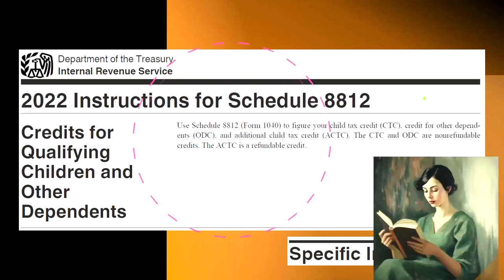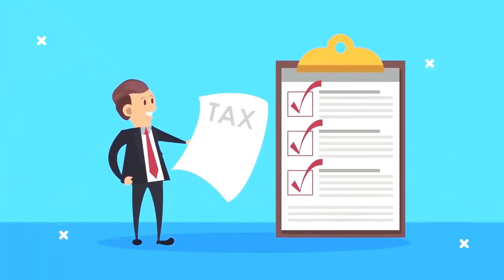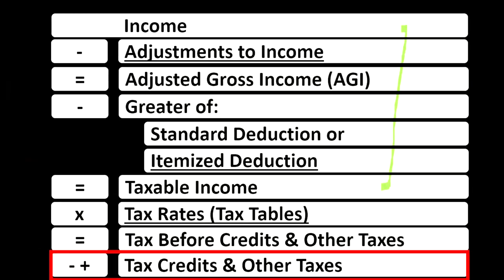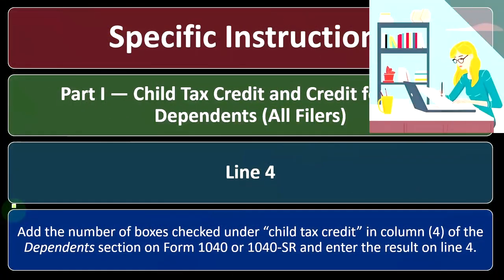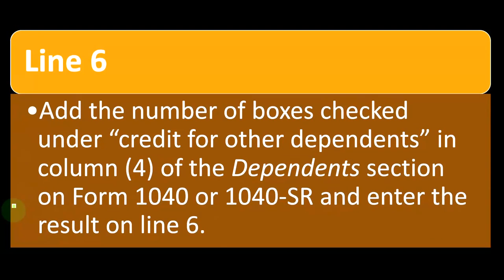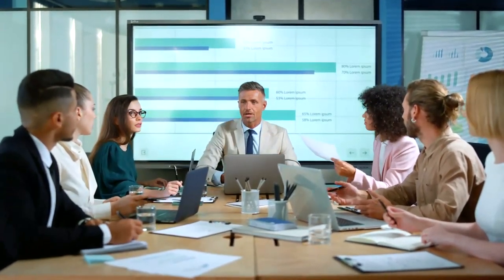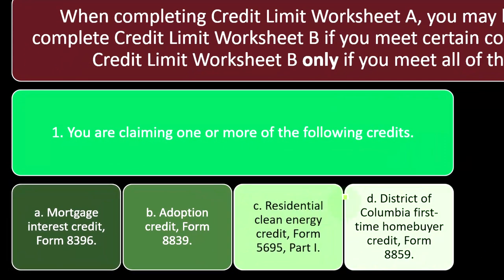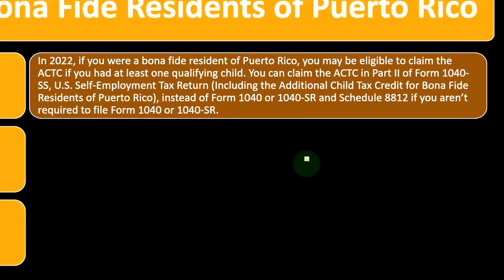Specific Instructions, Credits for Qualifying Children & Other Dependents Income Tax 2023